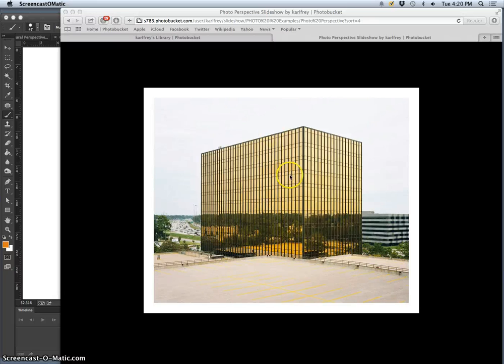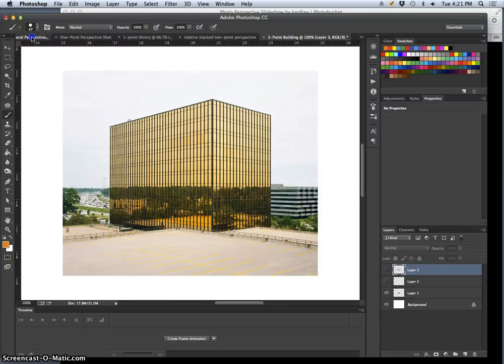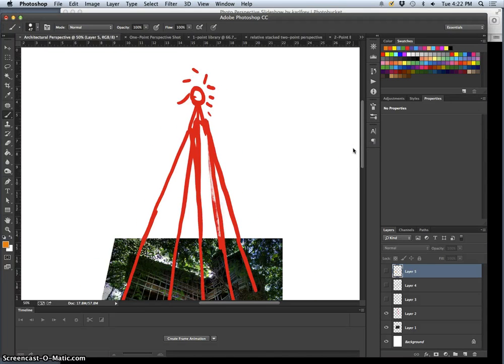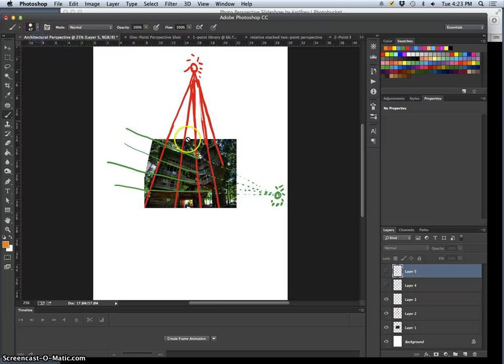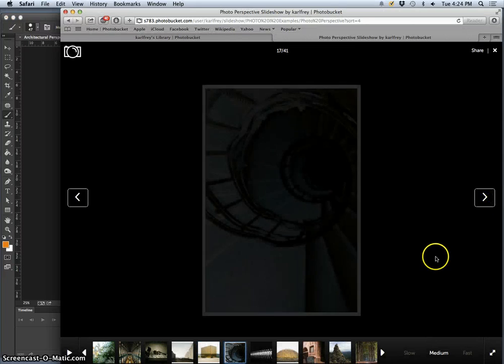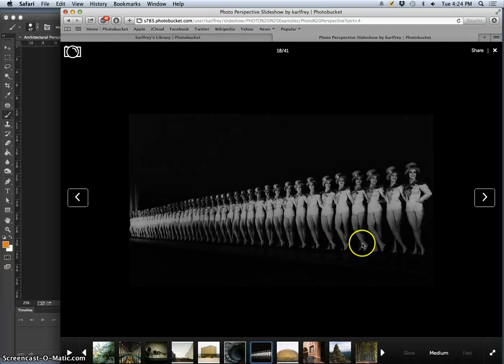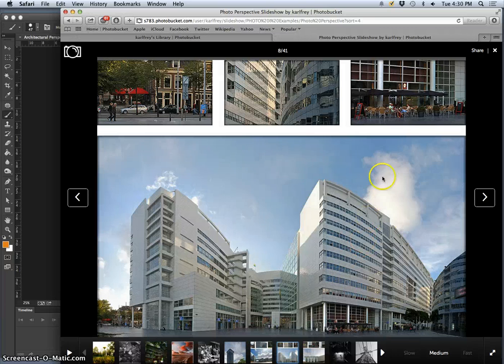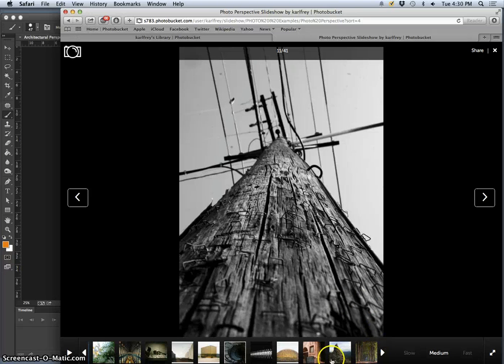2 Other Uses of Architectural Perspective